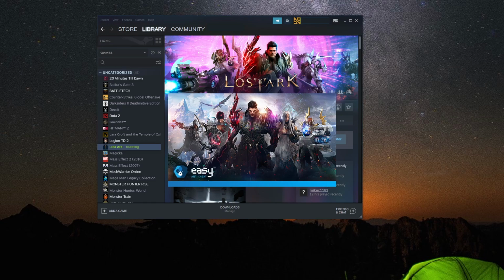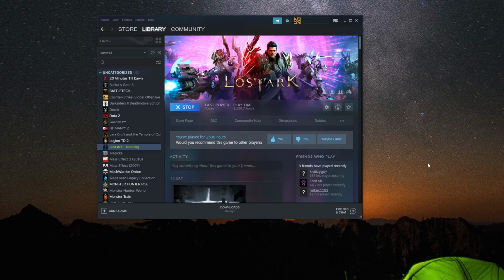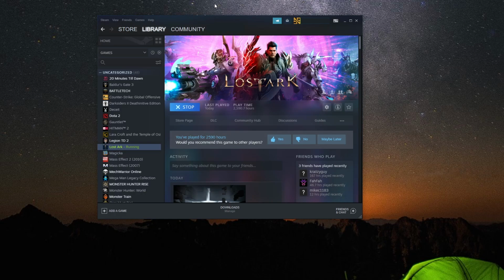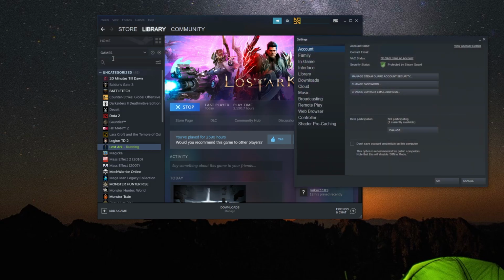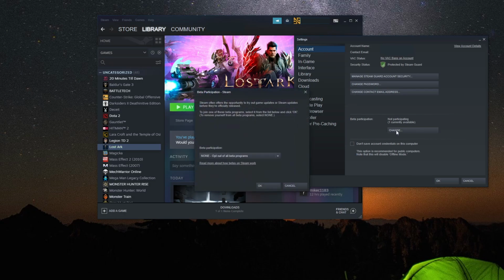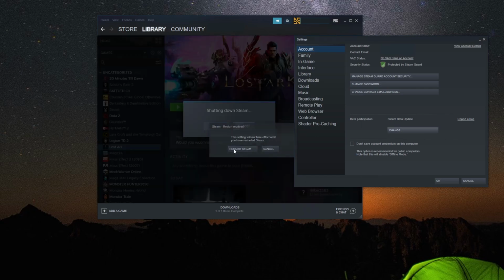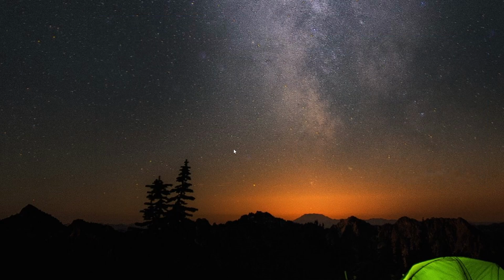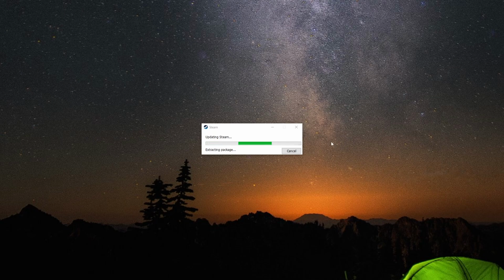LOST ARK how to fix error 10010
How to fix Error 10010 in Lost Ark